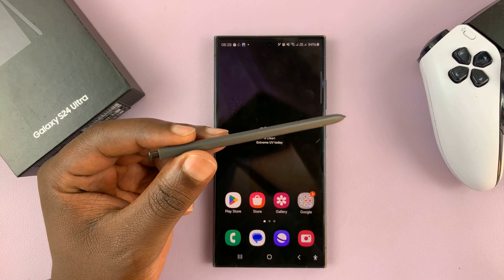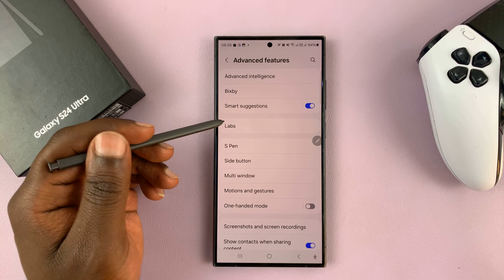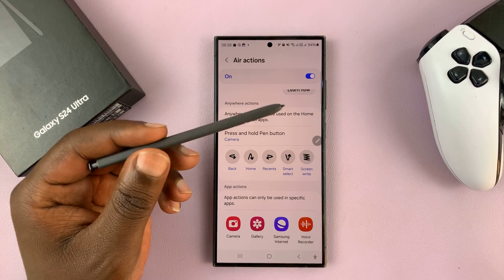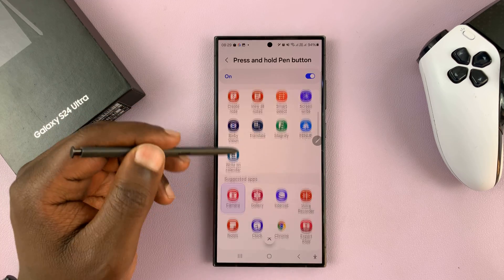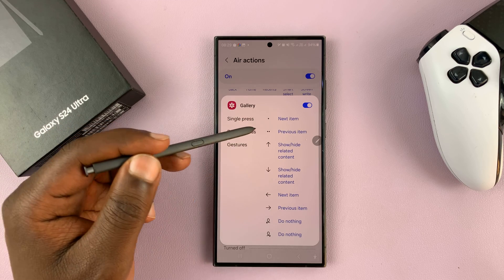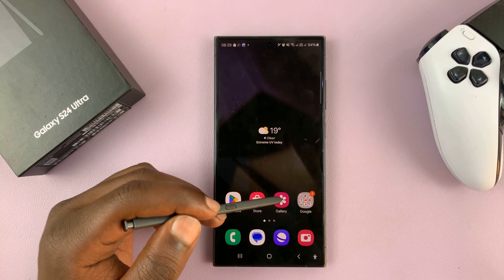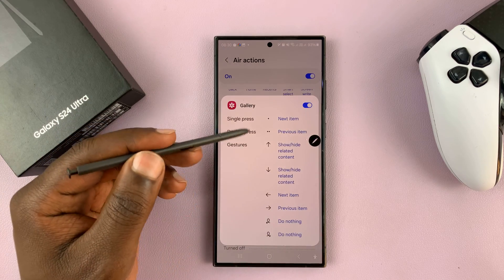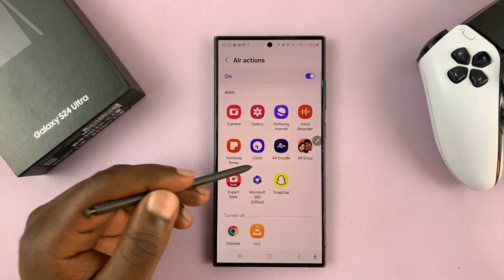How To See & Customize S Pen Air Commands For Different Apps On Samsung Galaxy S24 Ultra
Here's how to see and customize S Pen Air Commands for different apps on the Samsung Galaxy S24 Ultra. We'll walk you through the steps to not only view the existing Air Commands but also customize them to suit your specific needs for different apps.

The S Pen Air Commands feature on the Samsung Galaxy S24 Ultra offers a convenient way to navigate and control various functions on your device with just a flick of the pen. Whether you're a productivity enthusiast, a creative professional, or simply looking to streamline your smartphone experience, mastering these Air Commands can greatly enhance your workflow.

In this tutorial, we'll show you how to access the Air Commands menu, explore the pre-installed commands, and delve into the customization options available. Learn how to assign specific commands to different apps, enabling you to perform tasks more efficiently and tailor your S Pen experience to match your preferences.

See & Customize S Pen Air Commands For Different Apps On Samsung Galaxy S24 Ultra:
How To See S Pen Air Commands For Different Apps On Samsung Galaxy S24 Ultra:
How To Customize S Pen Air Commands For Different Apps On Samsung Galaxy S24 Ultra:

Step 1: Go to Settings via the app drawer or quick settings panel. Scroll down to "Advanced Features".

Step 2: Under Advanced Features, tap on S Pen. here, you should see "Air Actions". Tap on this option.

Step 3: Make sure that the toggle button for Air Actions is enabled.

Step 4: Scroll down to the 'Anywhere Actions' section. Anywhere Actions can be used on the Home Screen and in all apps. Here, select the option you want to activate when you press and hold the pen button. Tap on "Press and Hold Pen Button to" to make your choice.

Once you select the app, you'll be presented with a guide for how to use the air actions for that specific app. You'll see what will happen with a single press, double press or various gestures.

Step 5: You can tap on the action to set a different action for the single press, double press or various gestures.

Cell Phone Tripod Adapter